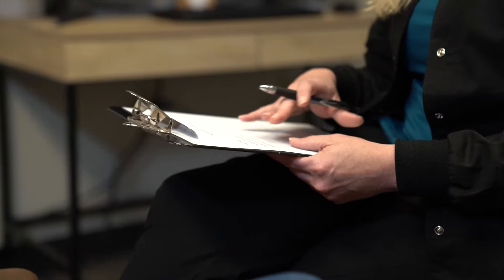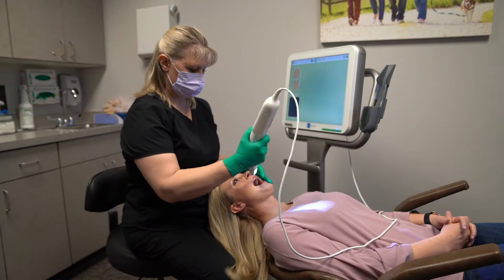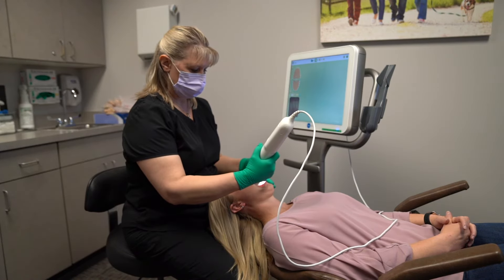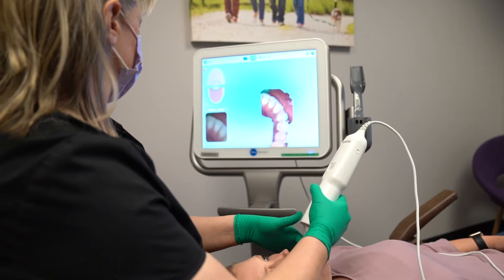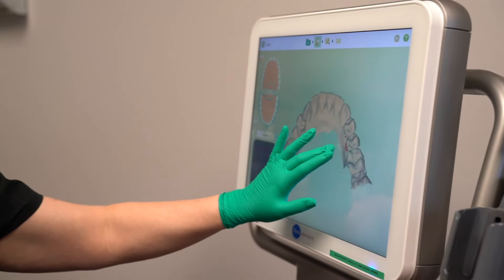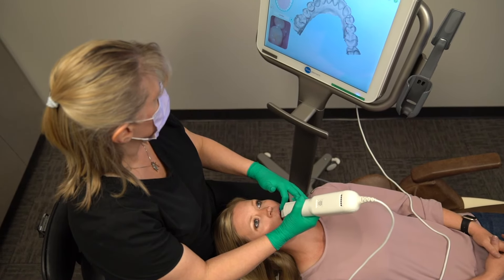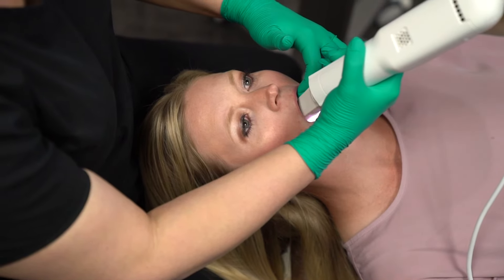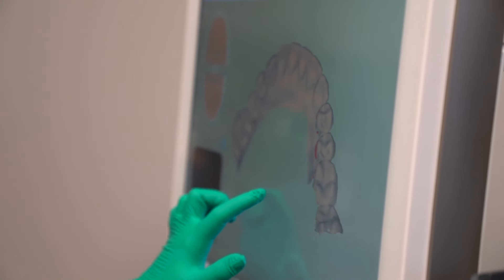Breathing and Sleep Center Patient Screening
Walk through a patient's experience at the Breathing and Sleep center for a screening with our well trained and educated staff.